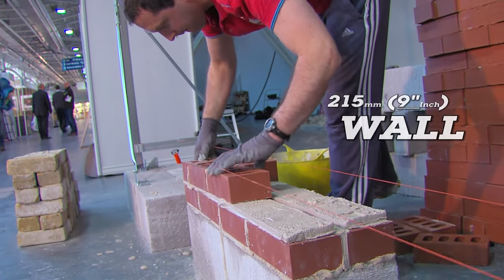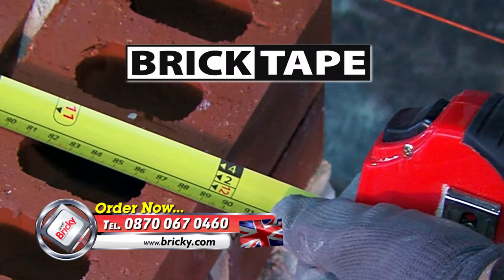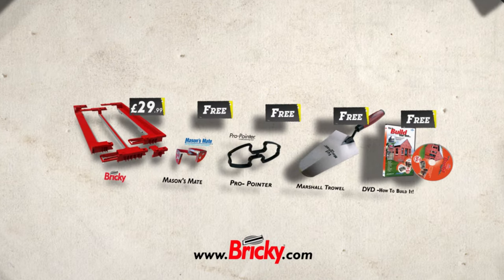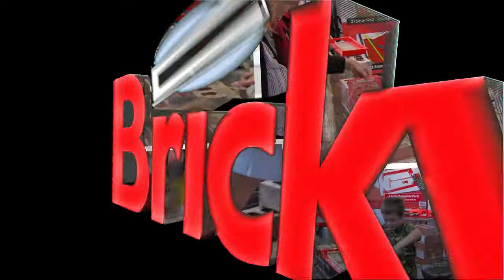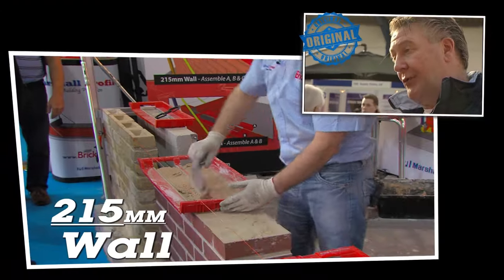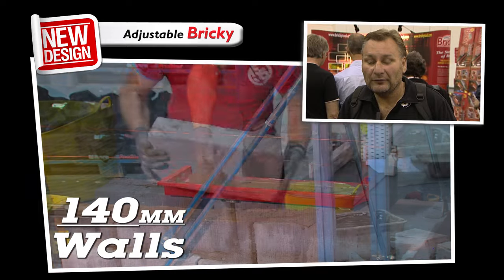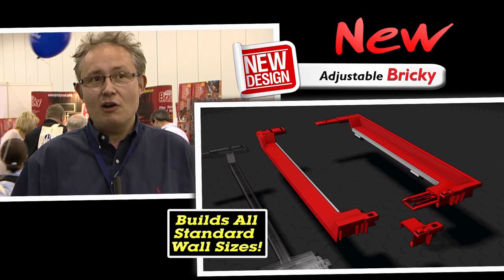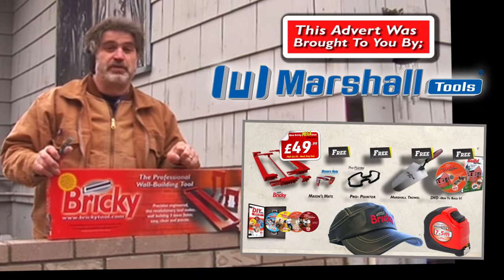Bricky (New) - Infomercial (Last 2 Mins)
Noel Marshall Presents his new Bricky & Marshall Building Profiles. for more information.
Have you ever asked yourself these questions:
How to lay bricks?
How to lay Blocks?
How to build a wall?
The Bricky’s ease of use ensures the DIY person can now build to a professional standard.